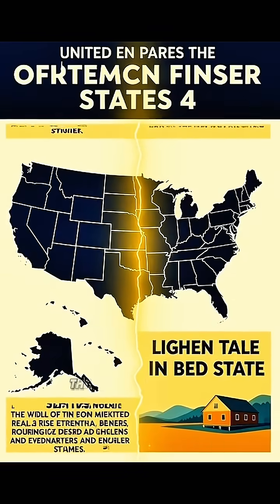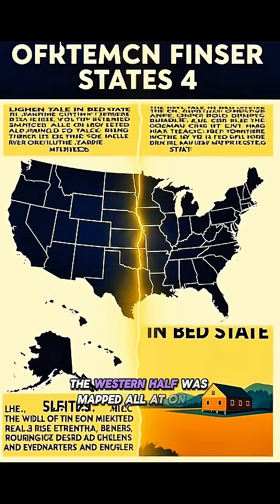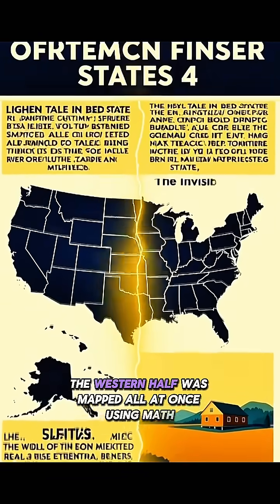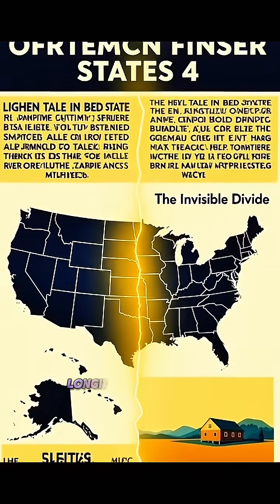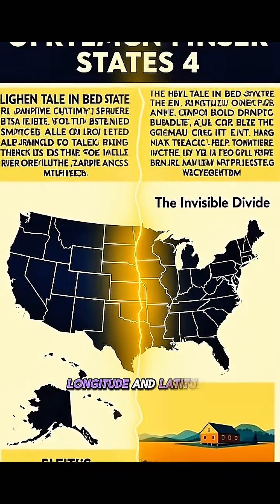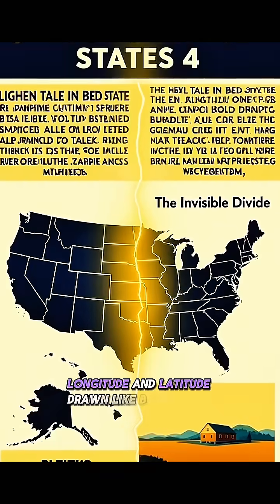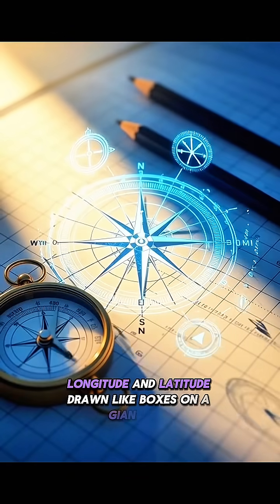Why America Looks Split in Half | The Hidden Line That Divided the Map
Have you ever wondered why the U.S. map looks perfectly neat on one side and totally chaotic on the other? 🇺🇸
There’s actually a hidden line that divides America into two styles — one shaped by math and coordinates, the other by history and nature.

In this short geography documentary, we explore why western U.S. states look like clean boxes 📏 while the eastern side bends, curves, and twists like a storybook map.
Discover how America’s borders reveal two different origins — geometry vs. history.

why america looks divided, us map split, why are us states square, geography facts, american map explained, hidden line in america, map documentary short, us states shapes, why west states are square, america geography mystery, map history explained, american borders documentary, geography shorts, educational shorts, history of us 🗺️